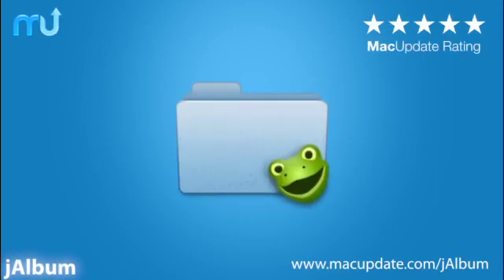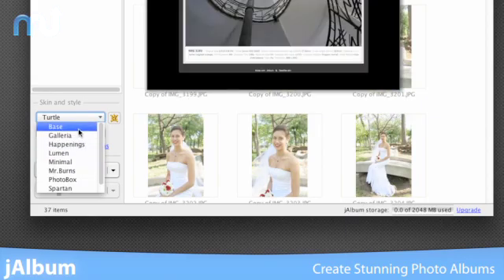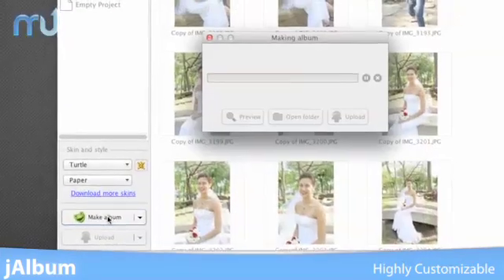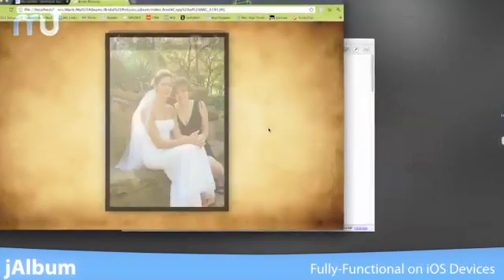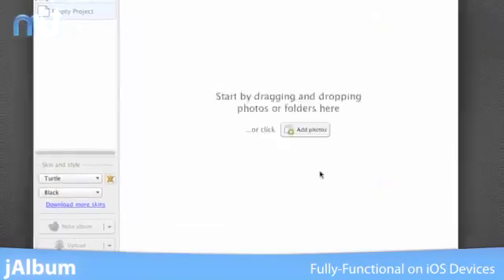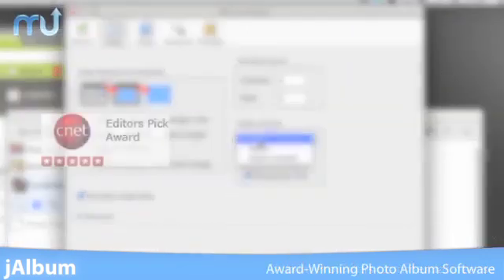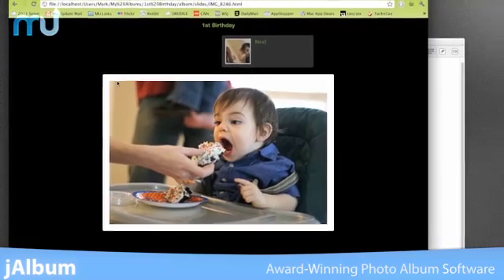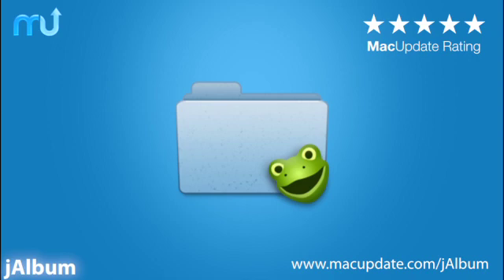jAlbum Screencast - MacUpdate Promo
JAlbum helps you make website albums of your digital photographs. With JAlbum, no extra software is needed to view the albums, just your Web browser. Unlike "server side" album scripts, JAlbum albums can be served from a plain Web server without scripting support. You can also share your albums on CD-ROM. It is written after numerous disappointments with existing album software.